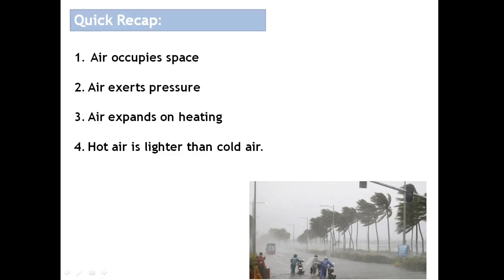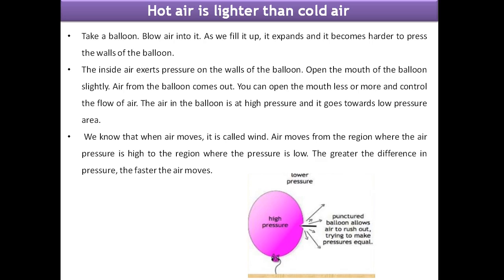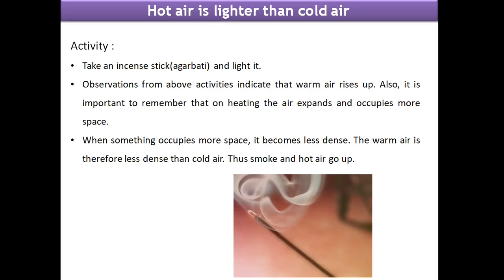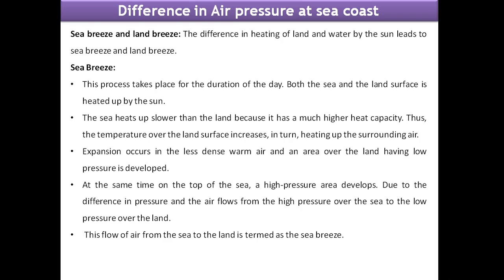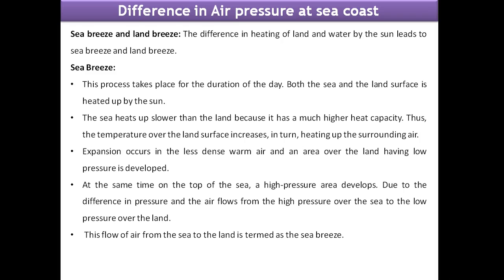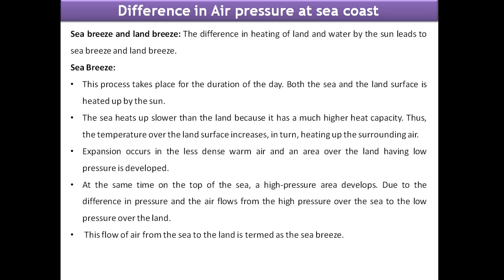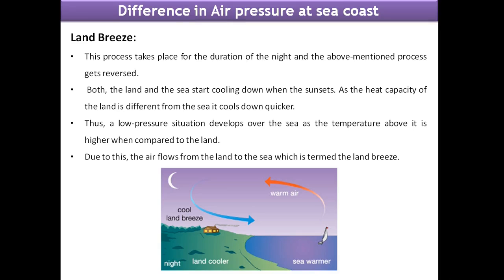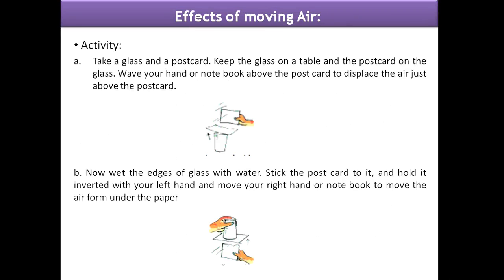30.11.2020 Class07_Science_L8 Air Wind Cyclone_part02_Sudha mam